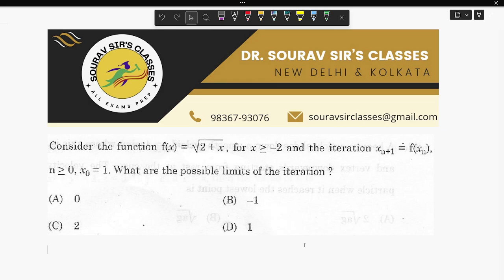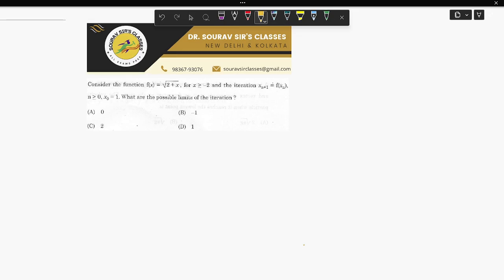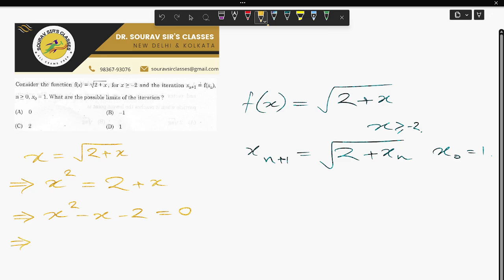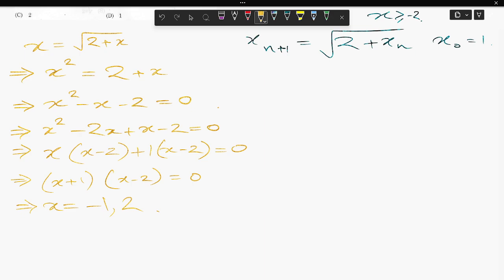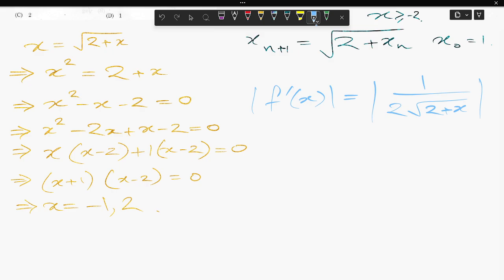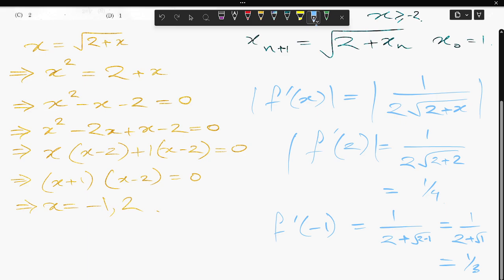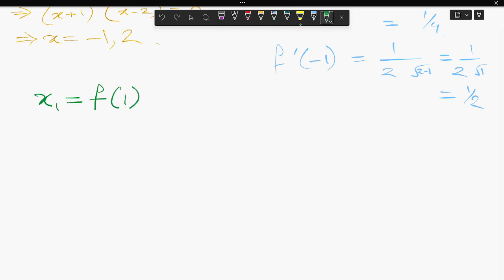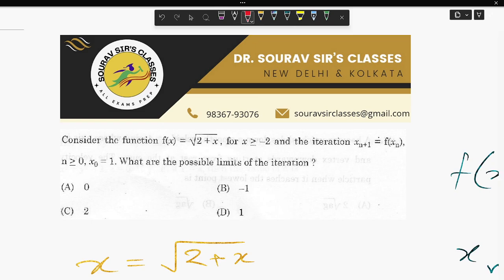PUMDET 2024 Mathematical Solutions | Answer Breakdown of Question No. 40 .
**Struggling with PUMDET 2024 Mathematics?** Don’t worry! In this video, we provide a **detailed step-by-step solution** to **Question No. 40**, helping you grasp the logic, approach, and techniques required to tackle similar questions. Our **expert explanation** will guide you in understanding the concept thoroughly and solving problems **faster and more accurately** in your exam.

If you are preparing for **PUMDET 2024**, mastering mathematical problem-solving techniques is **essential** for success. This video will **not only clear your doubts but also help you gain confidence** in solving complex problems effortlessly.

✅ **Detailed Explanation:** We break down **Question No. 40** step by step.
✅ **Exam-Oriented Approach:** Learn the **best methods** to solve problems effectively.
✅ **Time-Saving Shortcuts:** Discover quick techniques to **solve questions faster**.
✅ **Common Mistakes to Avoid:** Improve accuracy and **reduce errors** in the exam.
✅ **Concept Clarity:** Strengthen your mathematical foundation for **PUMDET 2024**.

### 📚 **About PUMDET 2024 & Why It’s Important**

The **Presidency University Master’s Degree Entrance Test (PUMDET)** is a crucial exam for students aspiring to join **top postgraduate programs**. **Mathematics** plays a significant role in achieving high scores. Understanding problem-solving techniques and practicing **previous years’ questions** can greatly improve your chances of success.

At **Sourav Sir’s Classes**, we provide:

🔹 **Expert Guidance** from top educators.
🔹 **Comprehensive Study Materials** for in-depth learning.
🔹 **Regular Mock Tests** to boost your confidence.
🔹 **Personalized Mentorship** to clear doubts.

**Join us today and take your preparation to the next level!**

📌 **Understanding the Question:** What’s being asked & how to approach it.
📌 **Concept Breakdown:** Theorems, formulas, and **logical steps** explained.
📌 **Efficient Problem-Solving:** Learn **shortcuts & time-saving techniques**.
📌 **Common Mistakes:** Avoiding calculation errors & wrong assumptions.
📌 **Pro Tips:** Expert strategies to **boost accuracy & speed** in PUMDET.

🔹 **Expert Faculty:** Highly experienced teachers with proven results.
🔹 **Comprehensive Study Materials:** Covering all PUMDET topics in detail.
🔹 **Regular Mock Tests & Doubt Sessions:** To track your progress.
🔹 **Flexible Online & Offline Coaching:** Learn at your convenience.

Thousands of students have benefited from **Sourav Sir’s Classes**, and you can be next!

### 📢 **Follow Us for More Exam Updates & Study Tips**